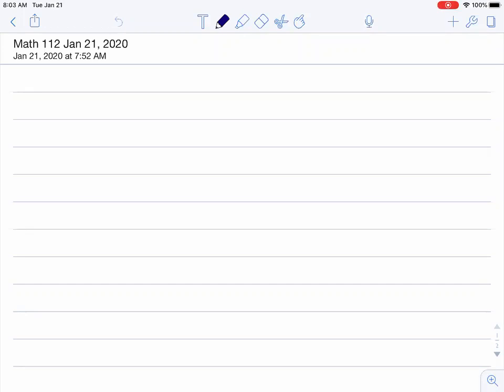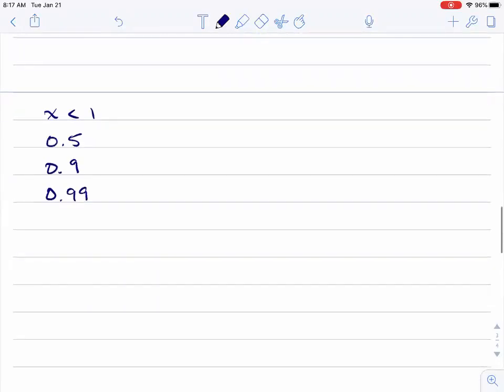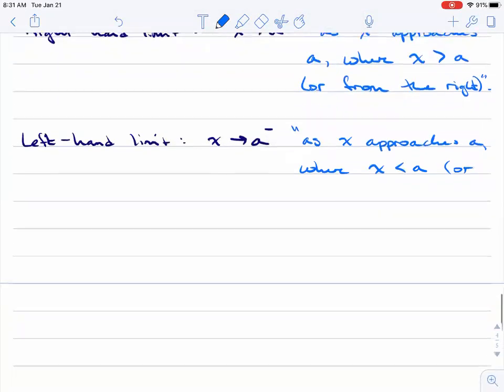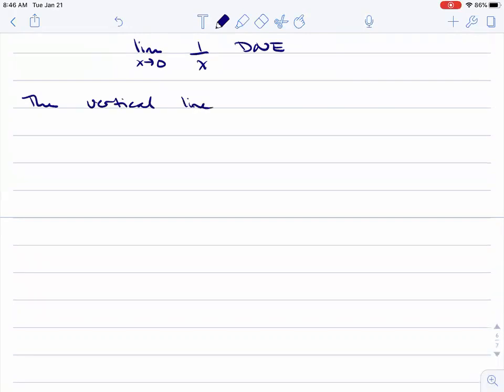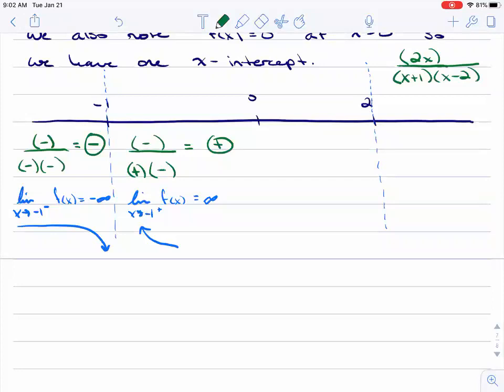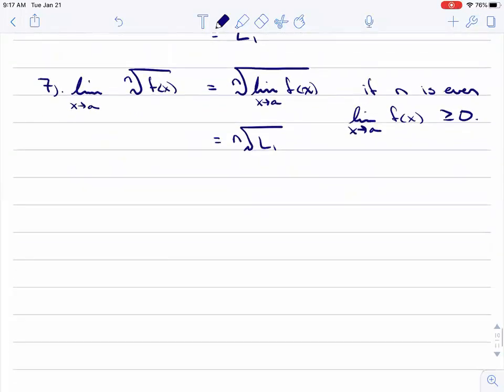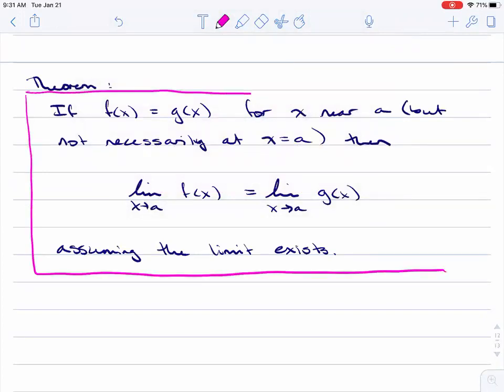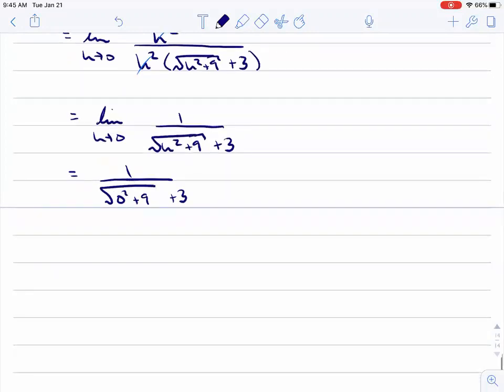Math 112 Jan 21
Sections 2.2 and 2.3 (continued next day)